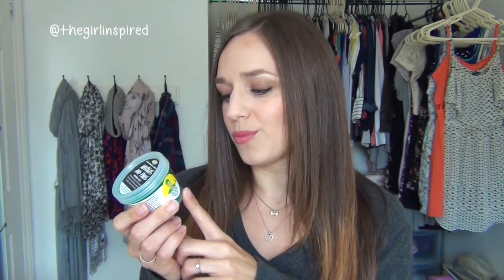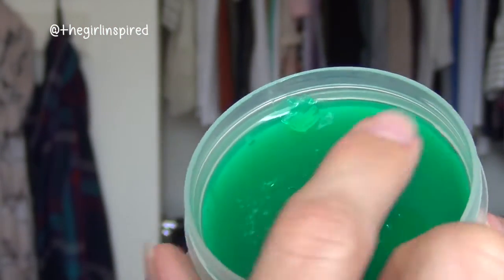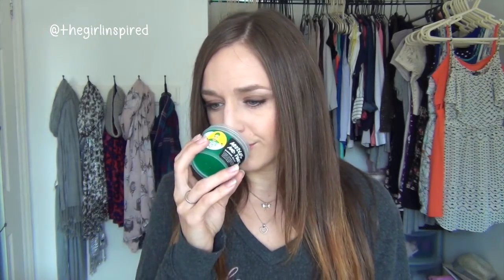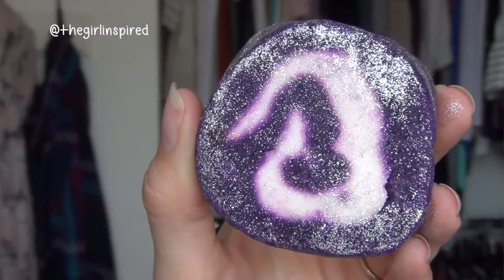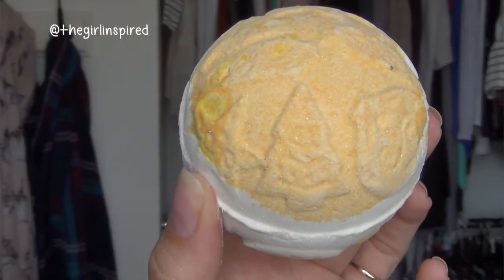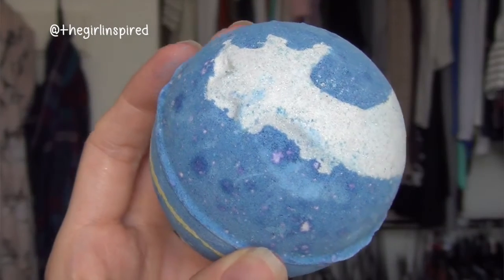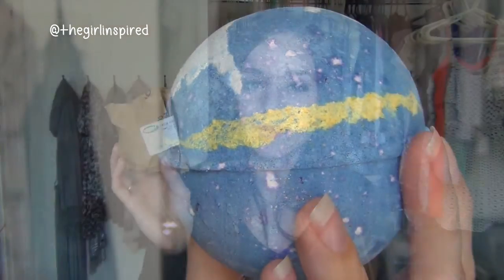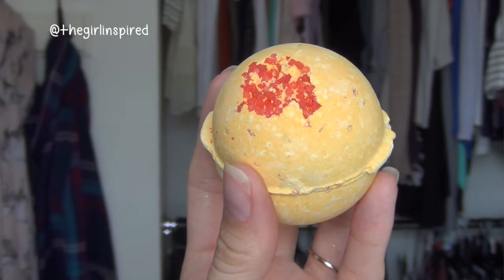Lush Holiday Haul 2015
Lush is one of my favourite things during the holidays so I had to pick up a few of their new bath products!

Links:
❤ Periscope:
thegirlinspired